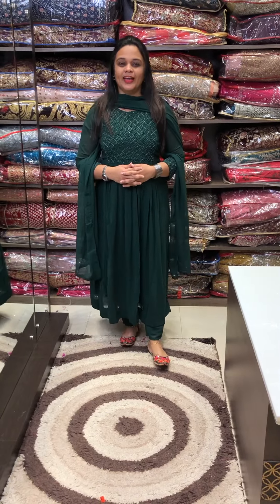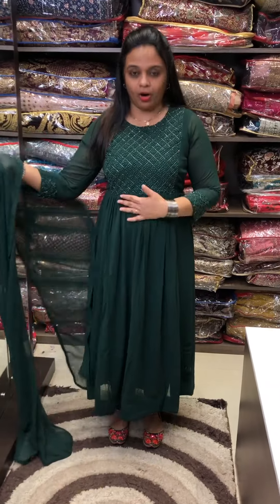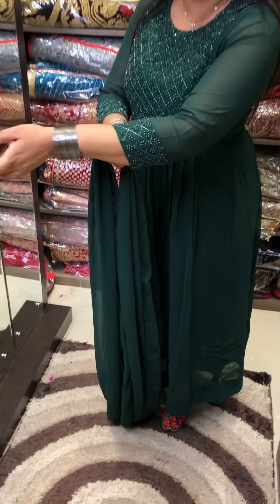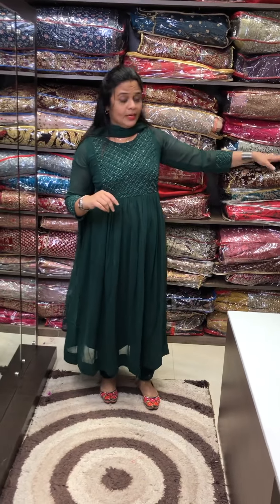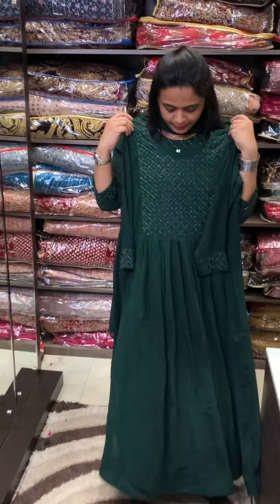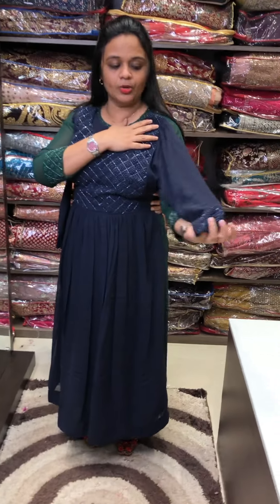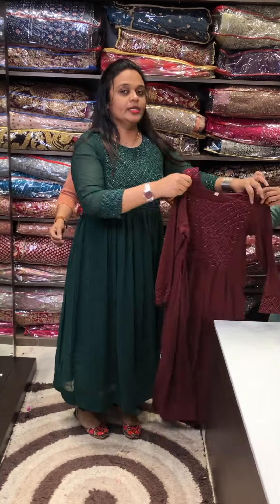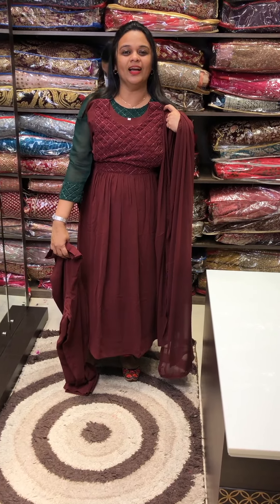IHA’s partywear ready to wear collections